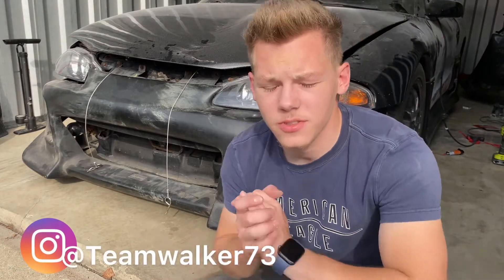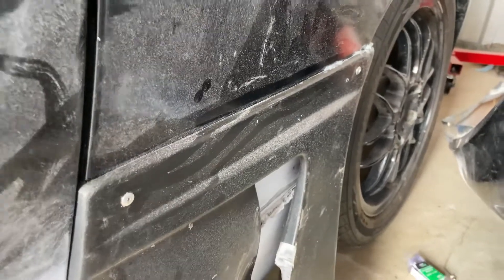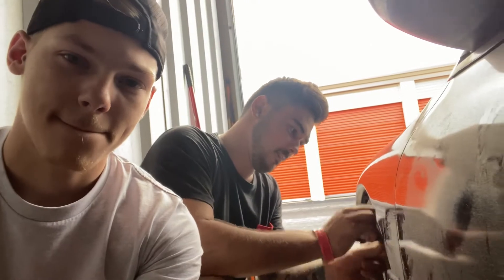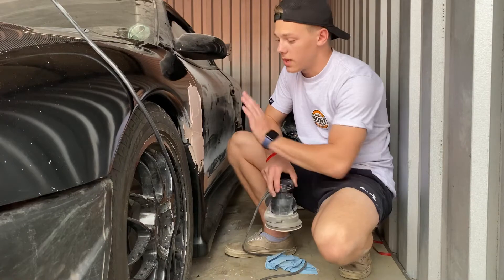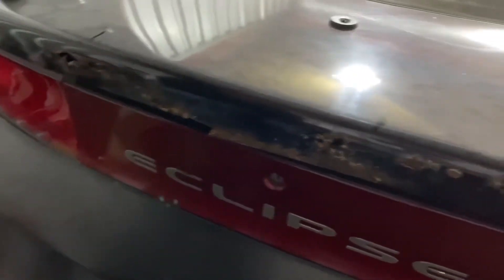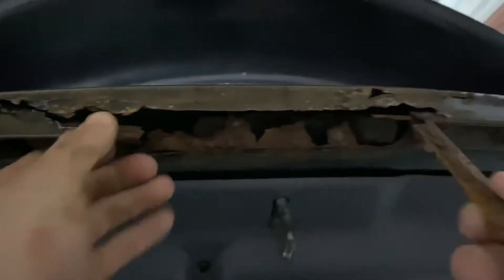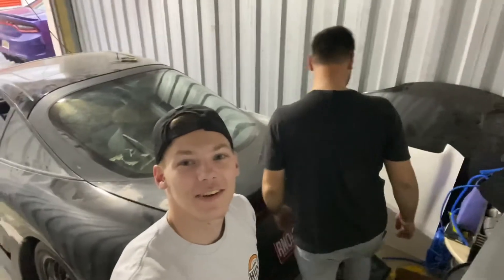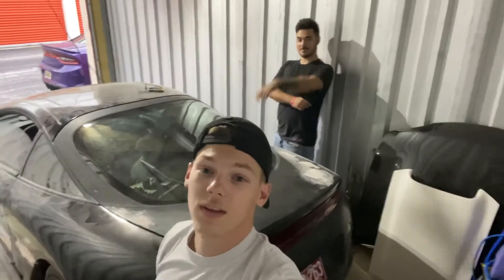Building a Fast & Furious Eclipse! Ep.3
Side skirt molding and new hatch install! Watch us get one step closer to getting this build ready for paint! Thanks for your support this far and we can’t wait to bring more awesome content to you guys!